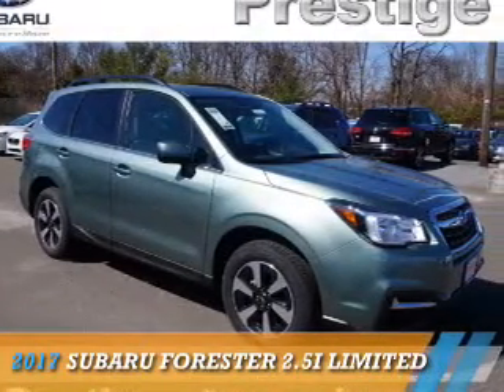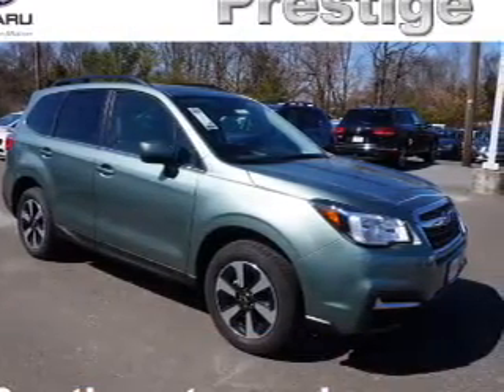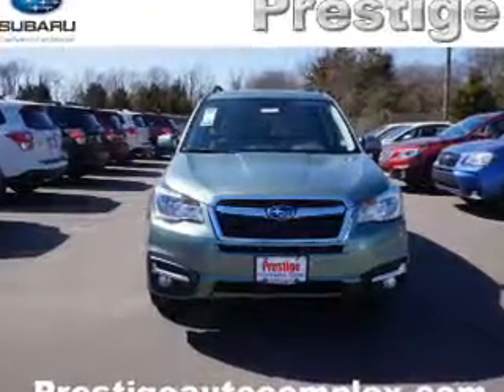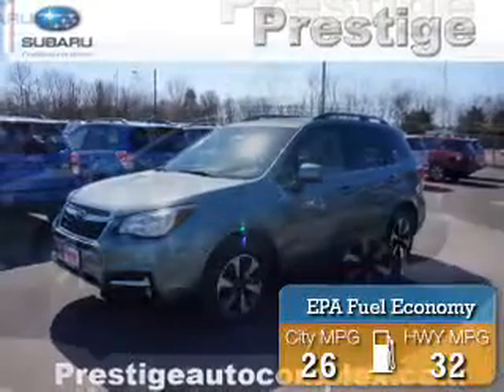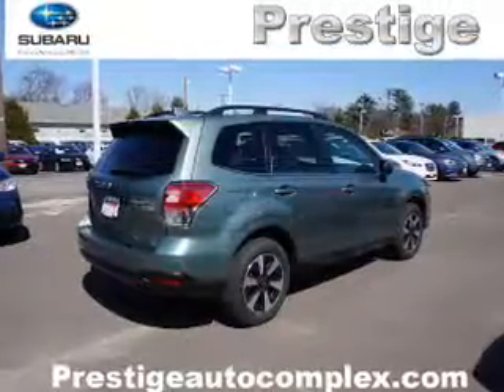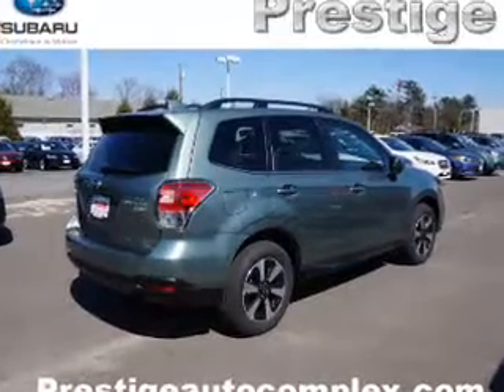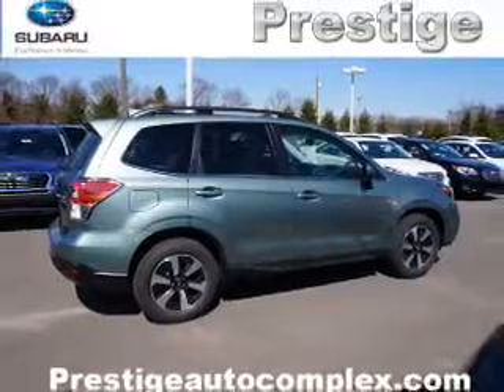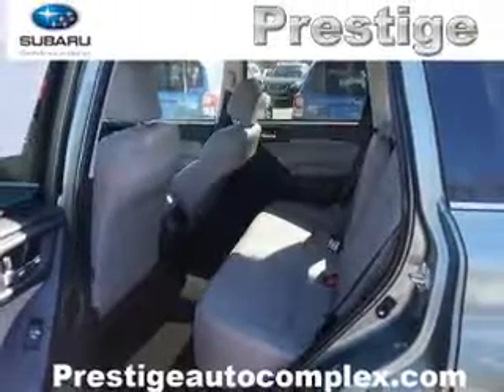2017 Subaru Forester S536444 - Turnersville NJ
Phone:
Year: 2017
Make: Subaru
Model: Forester
Trim: 2.5i Limited
Engine: 2.5 liter 4 Cylindercylinder AWD
Transmission: Automatic
Color: Green
Mileage: 4
Address:
VIN:JF2SJALC7HH536444